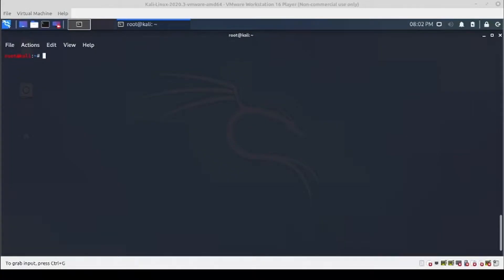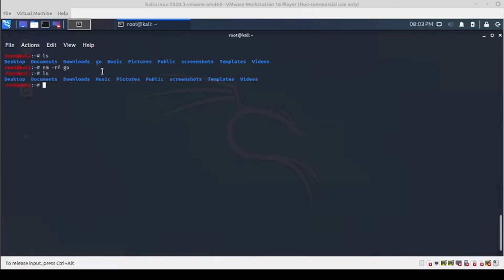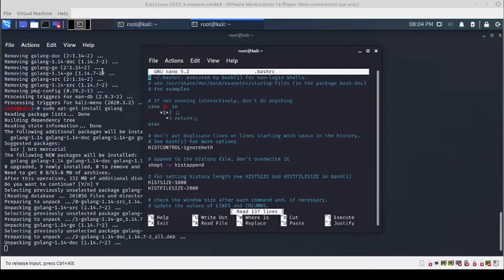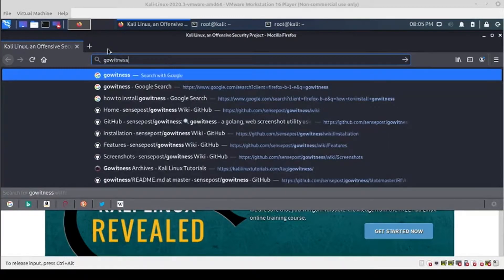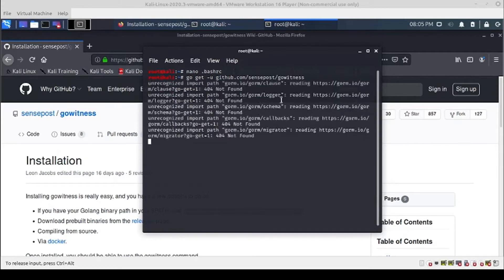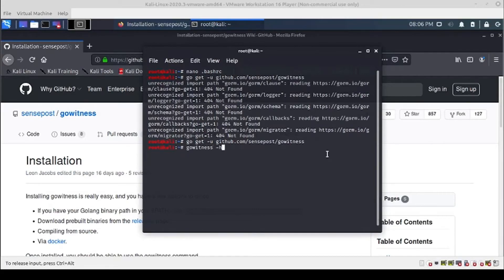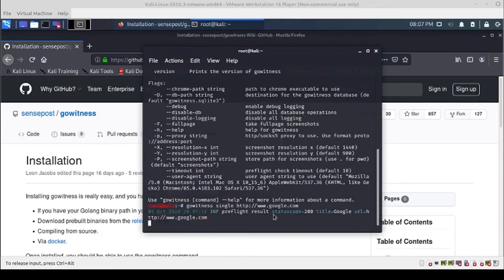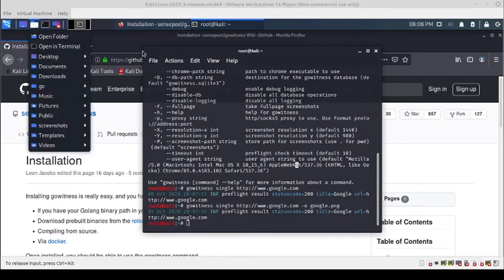Kali Linux Tutorial - How to Install Gowitness on Kali Linux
This tutorial will show you how to get gowitness working on Kali Linux. I've been going through the Practical Ethical Hacking Course on Udemy from @The Cyber Mentor and ran into an issue getting gowitness to install. Hope this helps some  of you out there.
The lines that you need to add to your .bashrc file are:
export GOPATH=$HOME/go
export PATH=$PATH:$GOPATH/bin

Gowitness is a website screenshot utility written in Golang, that uses Chrome Headless to generate screenshots of web interfaces using the command line. Both Linux and macOS is supported, with Windows support ‘partially working‘.

Inspiration for gowitness comes from Eyewitness. If you are looking for something with lots of extra features, be sure to check it out along with these other projects.